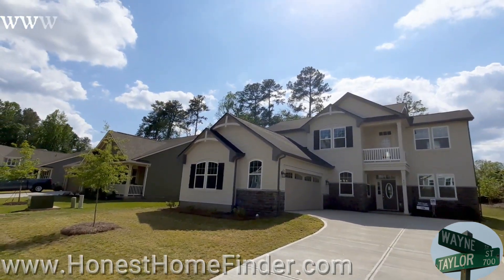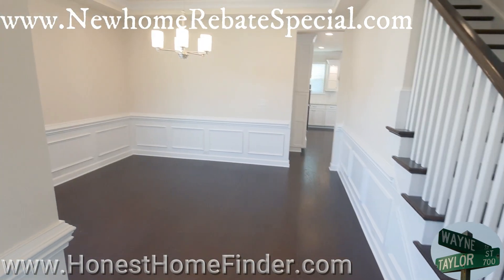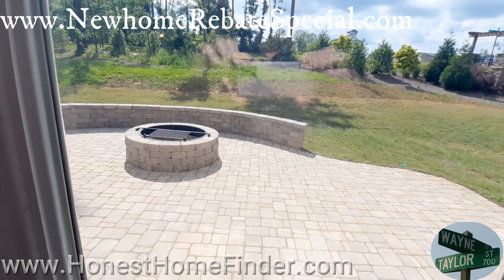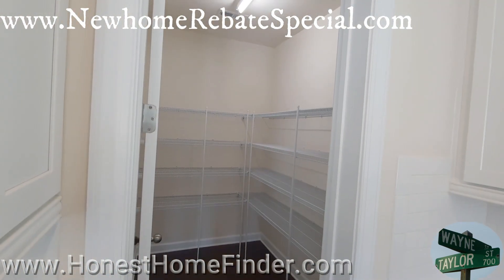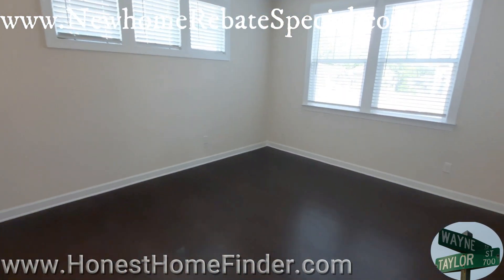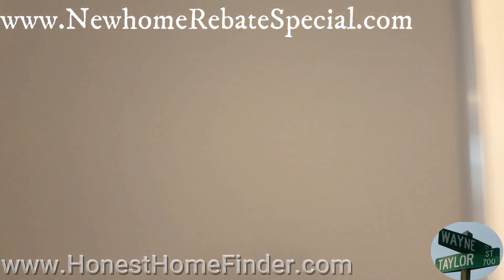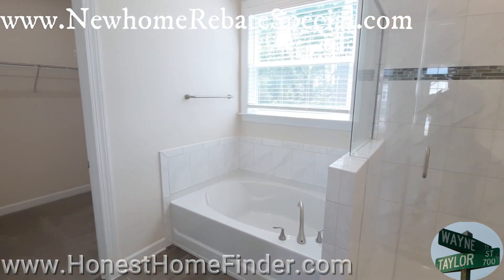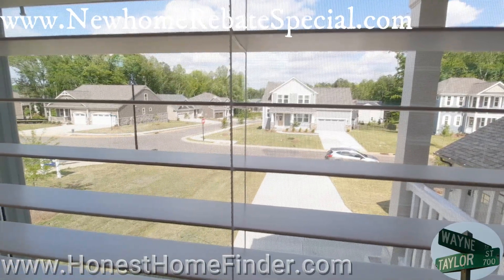Lake Crest bonus Vid! Mattamy homes in Lake Wylie SC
Back to Lake Crest with Mattamy Homes in Clover SC. Even without the moratorium on new neighborhoods in the Lake Wylie area, Lake Crest is still a pretty sweet find. Location is spot on for folks who work in the area or commute up into NC. Schools have rated from good to great for many years now. I really like how the neighborhood looks. At Lake Crest Mattamy has done a very good job of keeping their elevations fresh which makes individual homes shine and also brings a spark to the community. As of right now: ranch, master down, two story, and basement homes are all available.

This the Kendrick plan.  (most floorplans have a degree of flexibility on how they are configured) guest suite

Realtor near me. Real estate agent near me. New homes near me.